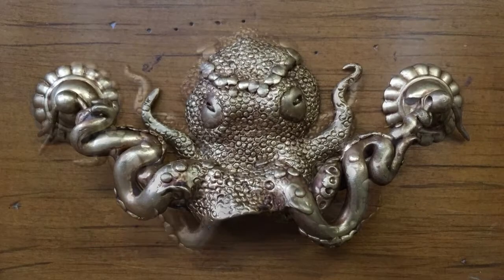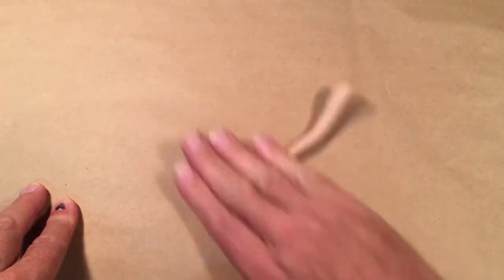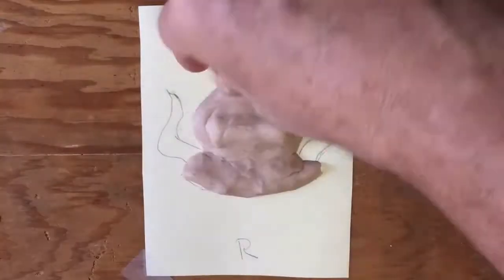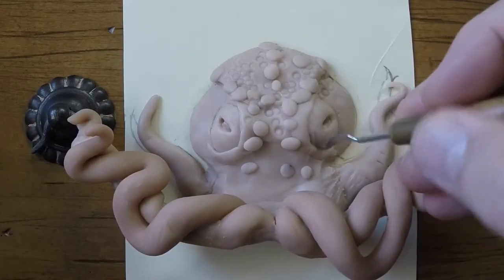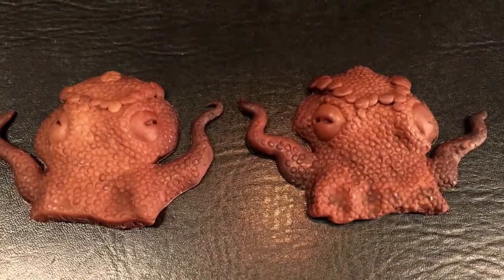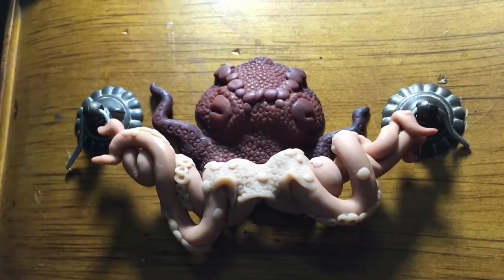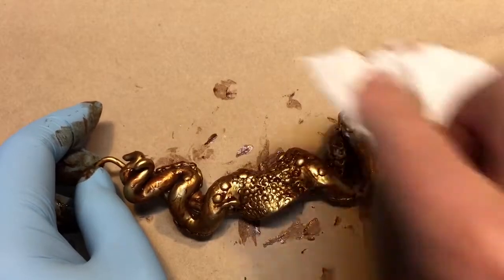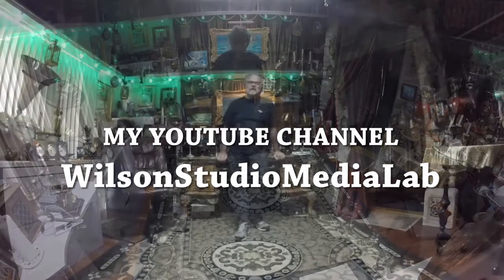Making My Fantasy Octopus Drawer Pulls by Mark Bryan Wilson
Back in April 2016 I shared photos on Facebook of my Fantasy Octopus Drawer Pulls being created.  Here I have combined those photos with some of my video footage to create a behind the scenes look at how I created these unique handles for my steampunk home office. Running under five minutes this video will give you a brief glimpse of how this was accomplished.

I created this project in its entirety. Starting with the design, composing the musical soundtrack, writing my own script, recording the narration, and shooting and editing of this video. I have always enjoyed filmmaking. Here is my latest project to share the process with you.

To find out more about me as an artist please visit my